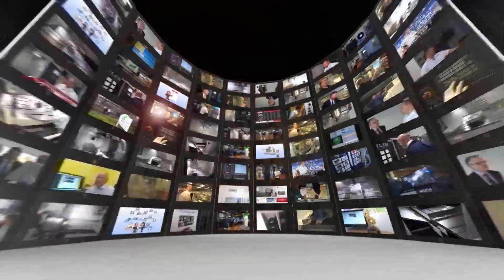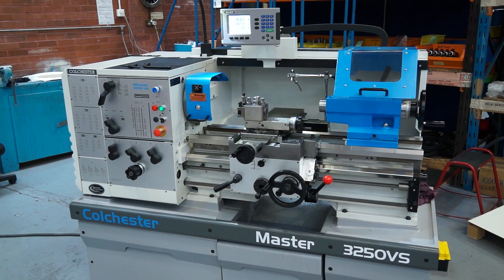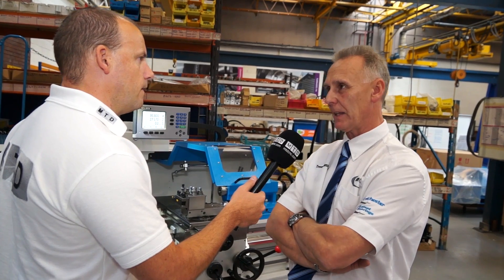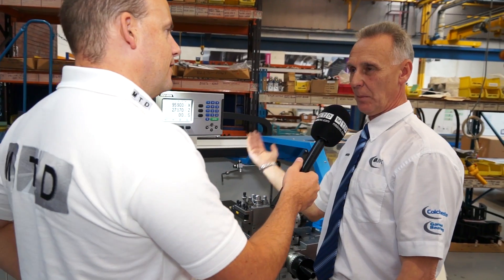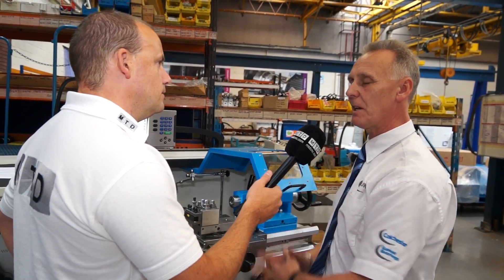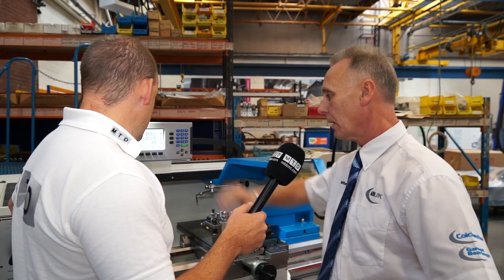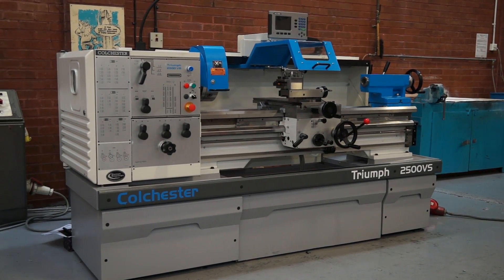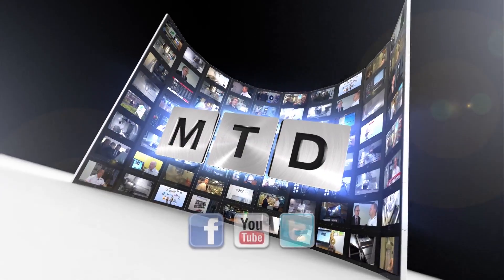New Colchester lathes look and feel for their manual machine tools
600 UK are now supplying Colchester machine tools with a facelift. The manual turning machines/lathes are now equipped with a few new features that help the operator and I have to say look alot neater. Swarf extraction is easy and the machine now has a moveable guard to protect the operator from being hit by swarf.